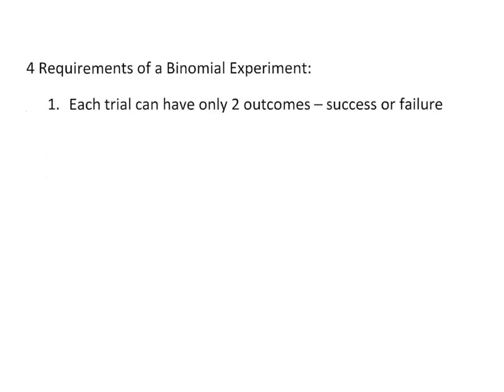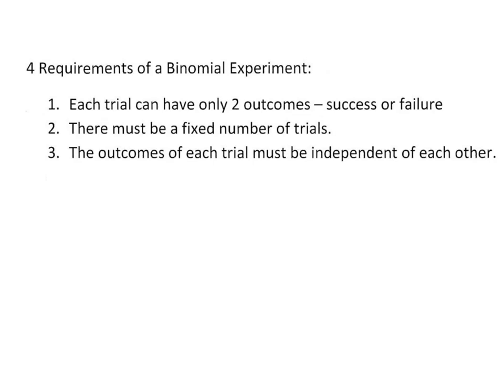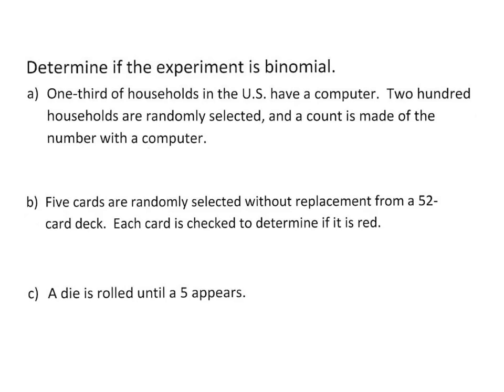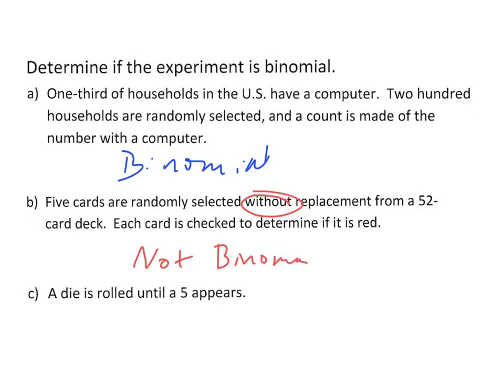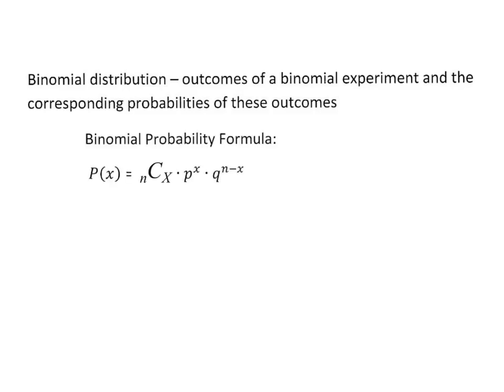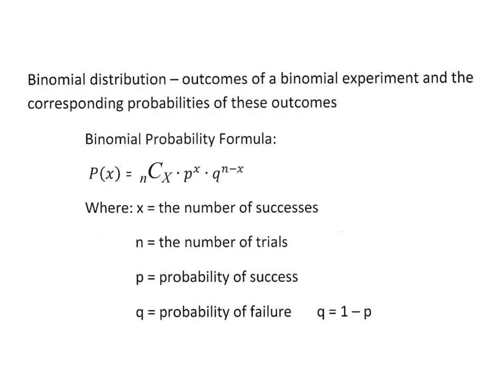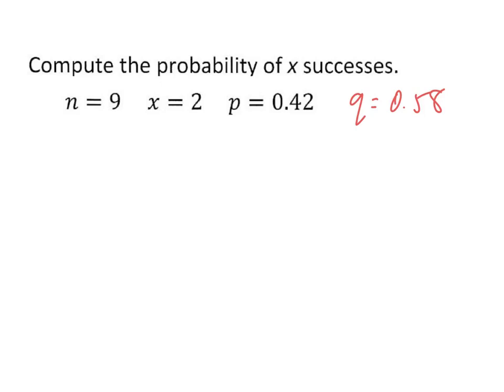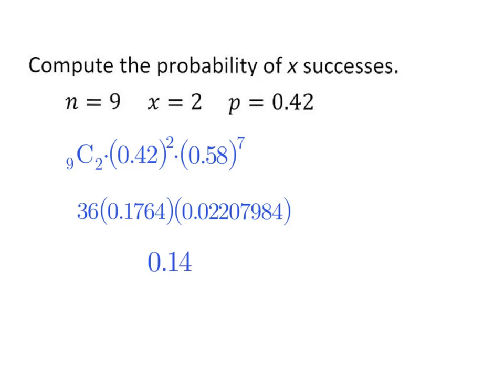5-3 The Binomial Distribution- Part 1